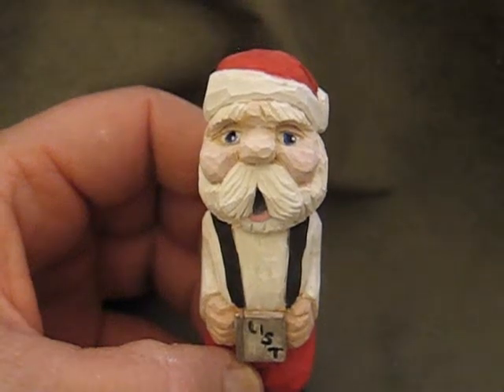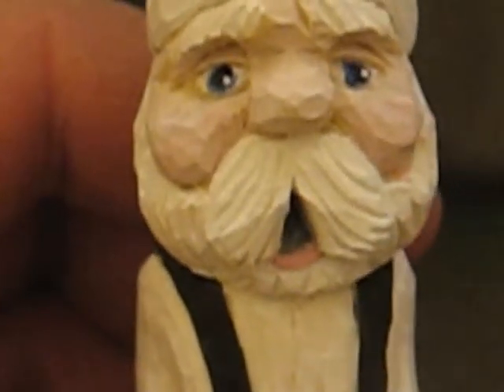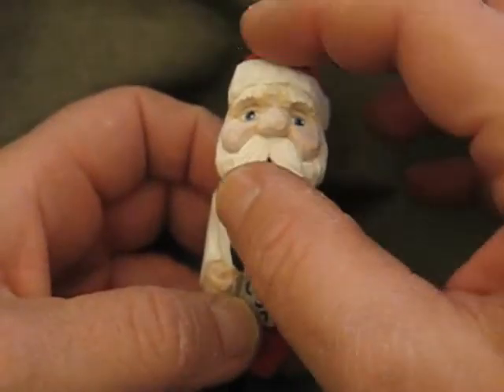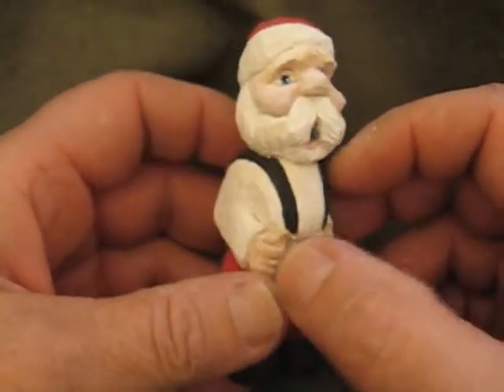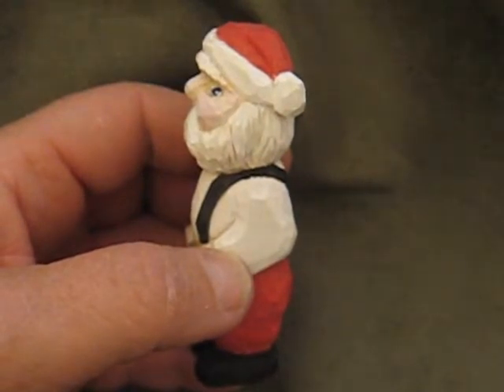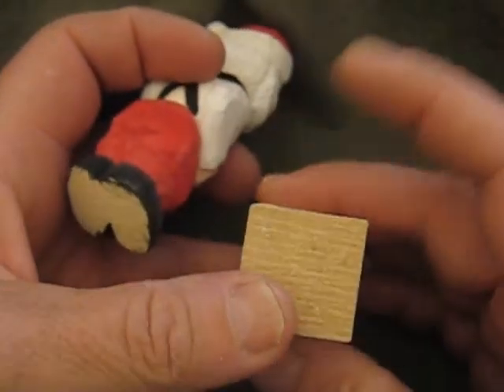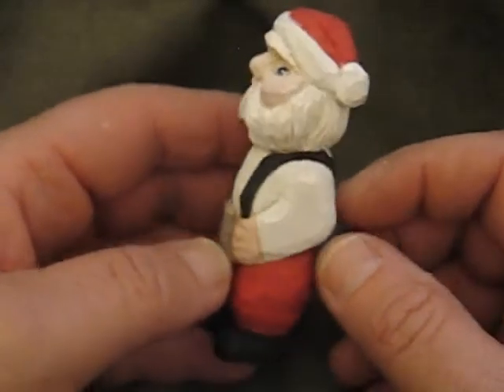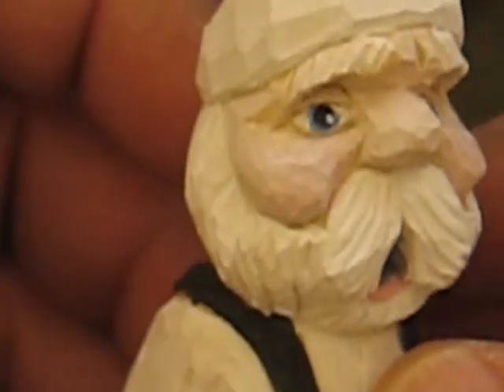FINISHED SANTA EYES, ( PAINTED )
for tips and upcoming carvings on youtube